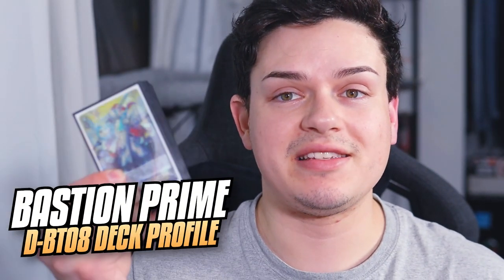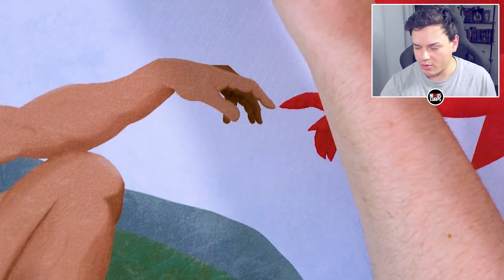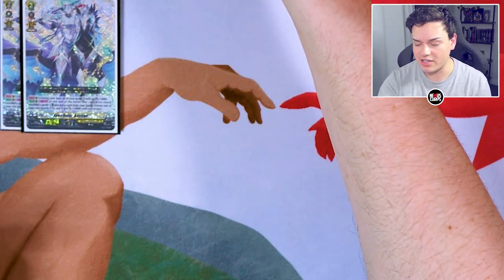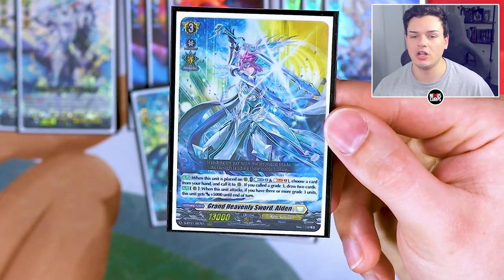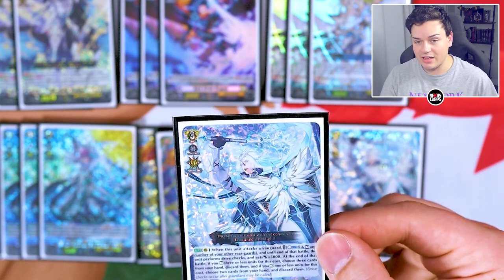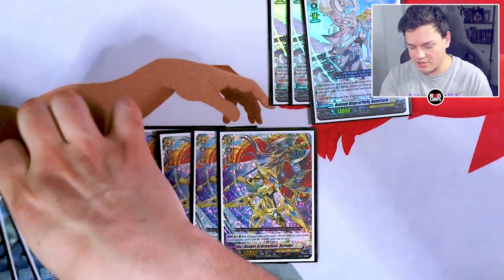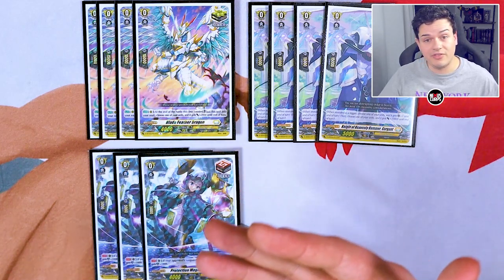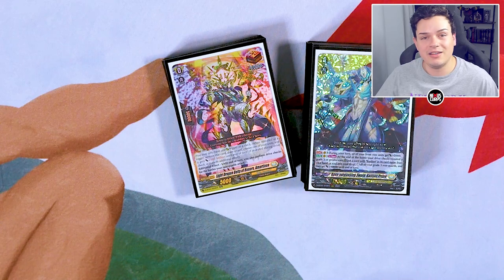DARK STRAIN UNRESTRICTED! Bastion Prime Deck Profile! | D-BT08 Standard | Cardfight!! Vanguard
Dark Strain Dragon is back to 4 copies for Keter Sanctuary Decks! How will this affect Bastion's performance in the meta? Here's Richard's Bastion Deck Profile! Enjoy!